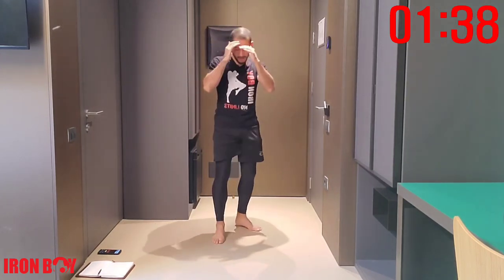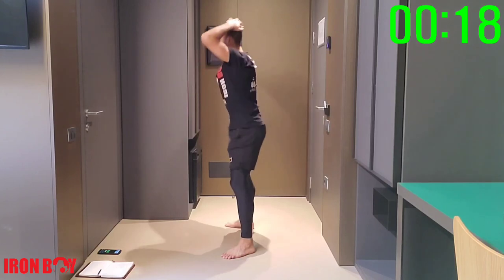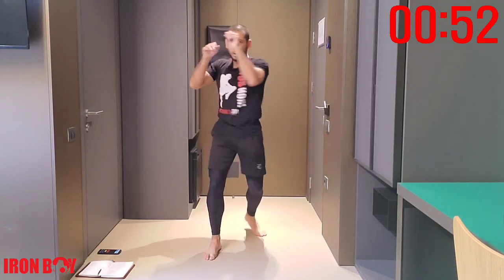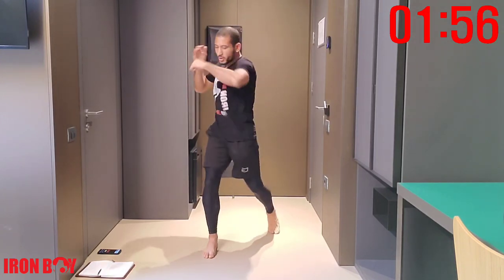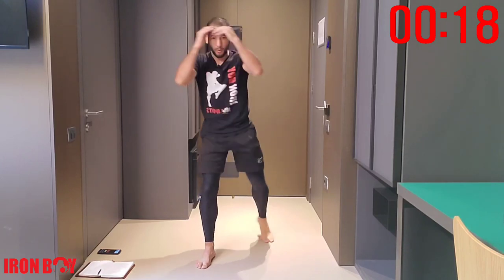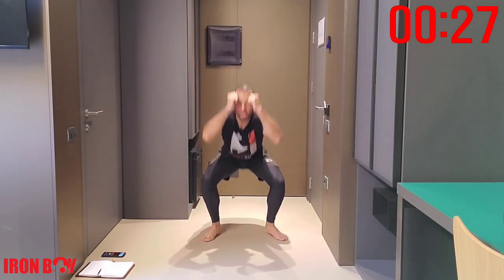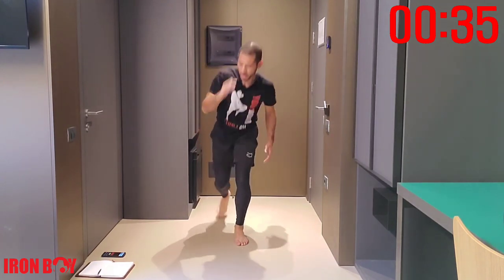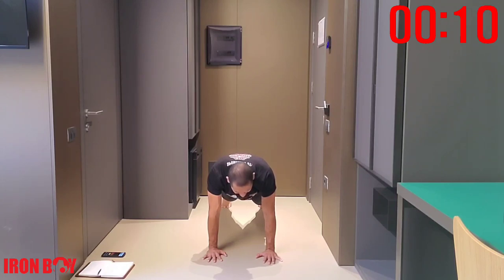20 MINUTE SHADOW BOXING WORKOUT FOR TRAVELERS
20 MINUTE SHADOWBOXING WORKOUT FOR TRAVELERS
Stay healthy while traveling. Join me in this travelers workout all from the space of your hotel room! If you have a gym then you can use it too, but you can do this workout anywhere. No equipment needed. Specially if you are traveling it is important to stay healthy and fit. Let's train!